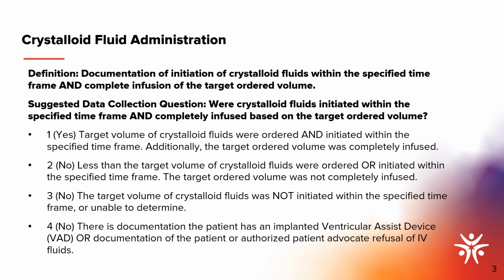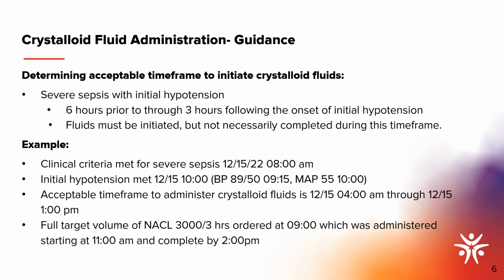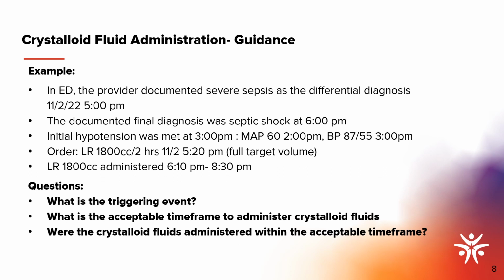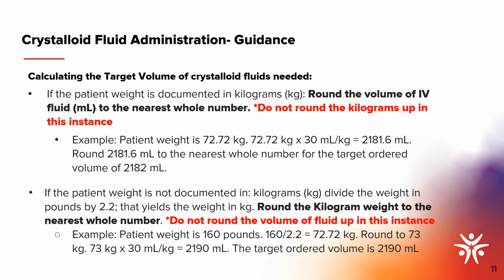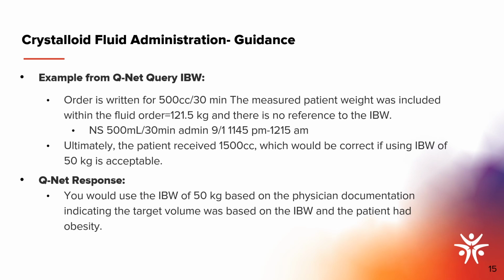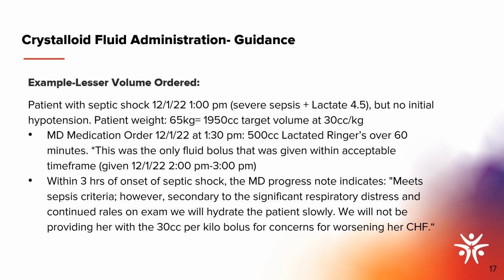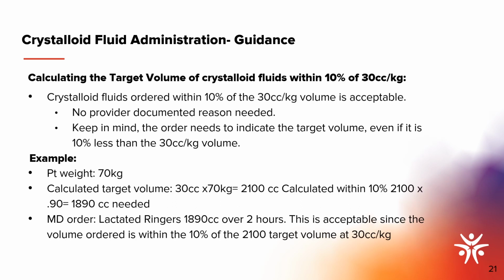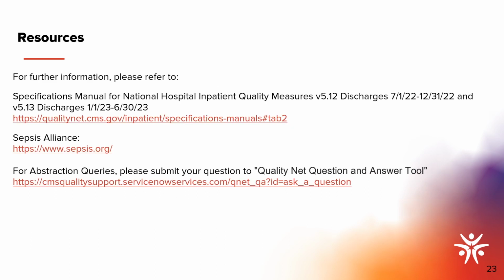Severe Sepsis & Septic Shock: Crystalloid Fluid Administration Part I - Sepsis Chatter (Nov/Dec 22)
Welcome to the November/December 2022 Edition of Sepsis Chatter!

Our newest video presentation is titled: Sepsis Chatter-Severe Sepsis and Septic Shock: Crystalloid Fluid Administration Part I

This presentation focuses on determining if and when crystalloid fluids are required to be administered in the patient diagnosed with septic shock or severe sepsis/septic shock accompanied by initial hypotension. This video begins with a review of the data element “Crystalloid Fluid Administration”, then continues to explore the following sub-topics in detail:

• Recognizing the three triggers that will require crystalloid fluids to be administered
• Calculating the acceptable timeframe in which crystalloid fluids need to be administered
• Determining the target volume of crystalloid fluids to be administered
• Recognizing acceptable documentation for ordering a target volume that is less than 30cc/kg

Each of the covered topics will include specific abstraction guidance that is defined in the current (v12.0) and future (v13.0) CMS Specifications Manual for National Hospital Inpatient Quality Measures. We will review the application of these guidelines using examples and rationale.

In addition, there will be an upcoming second part to this presentation (Part II). Due to the large amount of information related to crystalloid fluid administration, Part II will build upon this presentation by focusing on determining if and when crystalloid fluids were administered.

Lastly, for 2023 we are moving our Sepsis Chatter series from monthly releases to every quarter. So our next video will be out in March and as always you can find it here on our blog or directly on our YouTube channel.

*This presentation is based upon: The Specifications Manual for National Hospital Inpatient Quality Measures V5.12 Discharges 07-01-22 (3Q22) through 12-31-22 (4Q22) AND V5.13 Discharges 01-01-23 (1Q23) through 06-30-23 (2Q23)

**For the most accurate guidance, please refer to the version of the Specifications Manual that corresponds to the Discharge Date(s) that are being reviewed.